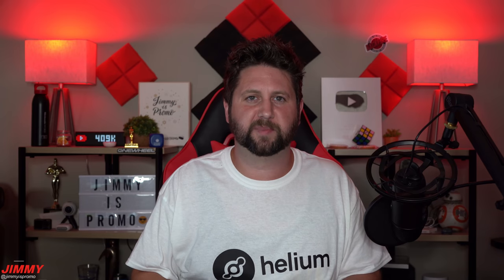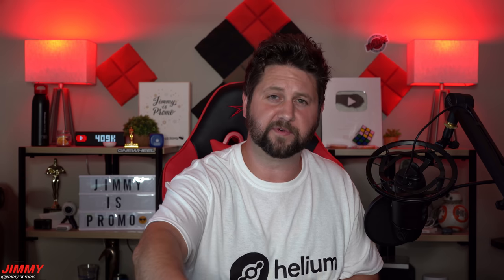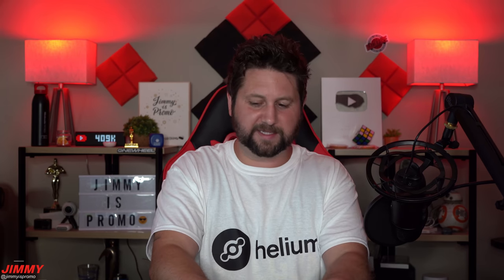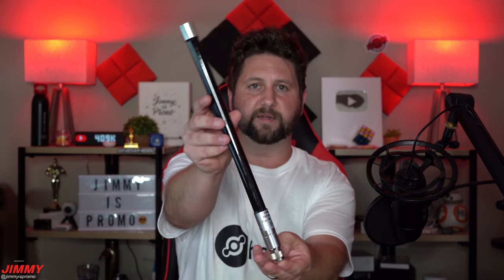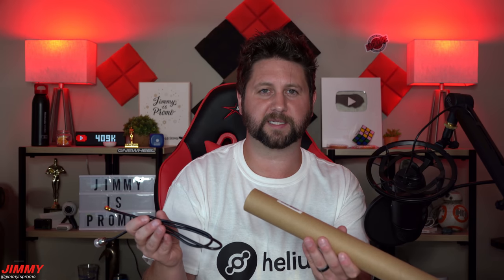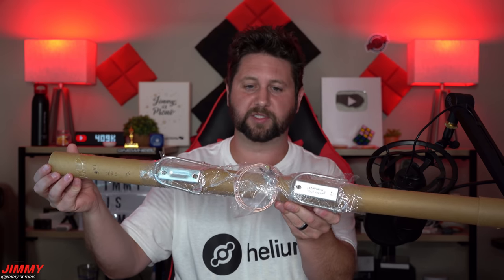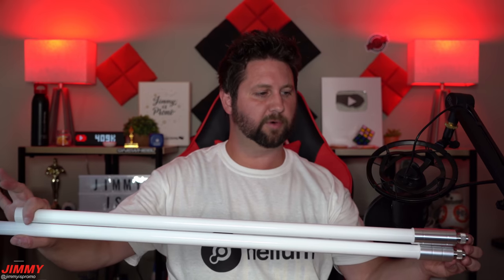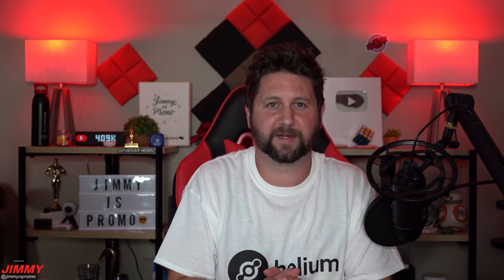The Best Antennas For Your Helium ($HNT) Hotspot Miner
In today's video, we cover the best & Affordable Antennas for your Helium Hotspot Miner. We cover what to look for and what to avoid when buying Antennas. Also which is best for your situation. Time Stamps Below. you can find these Antennas at calchipconnect website as well, if RAK Wireless gets bombarded with sales.

MNTD Helium Hotspot Miner Ships Immediately (next Inventory drop Nov 16th 10am CST)

Syncrob.it Hotspot Miner. (Official Distributor of Syncrobit)
*Save 5% at checkout with code JIMMY

Window Clamp Holding Antenna

1st Antenna - 3dBi Antenna

2nd Antenna - Short 8dBi Antenna

5th Antenna - LComm 8dBi Antenna

You can Buy, Sell & Trade Helium on these two Platforms.

Crypto.com to sign up for Crypto.com and we both get $25 USD :)

Time Stamps:
0:00 Intro
1:27 What to Avoid
2:53 dBi Expllanation
5:40 Antenna Suggestions
6:16 Antenna Grip/Holder
6:46 3dBi Antenna
8:29 Short 8dBi Antenna
10:35 Rak 5.8dBi Antenna
13:28 Rak 8dBi Antenna
15:15 LComm 8dBi
16:44 Closing

PRIVACY POLICY and FULL DISCLOSURE: °Jimmy Promo is a participant in the Amazon Services LLC Associates Program. Program designed to provide a means for sites to earn advertising fees by advertising and linking to amazon.com °If you purchase something from my affiliate links I will get a small commission with no extra cost to you. This makes it possible for me to make more videos. Thank you! °I DO NOT collect, store, use, or share any data about you. Same goes for the Helium Hotspot Miners.